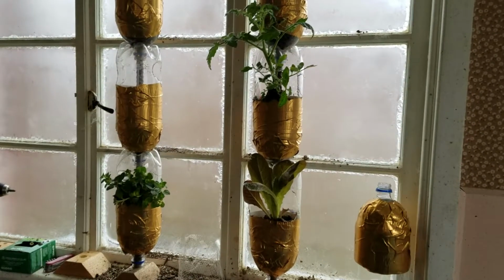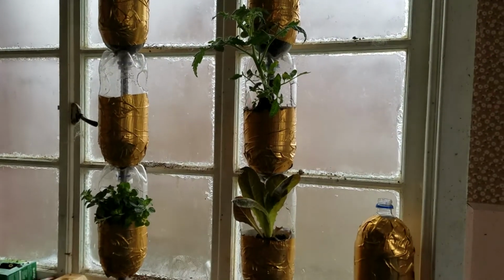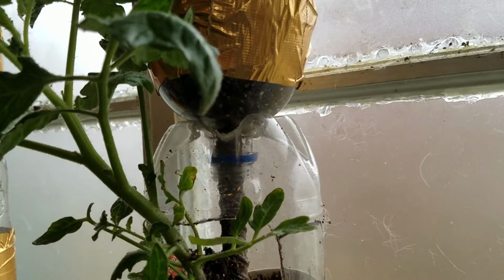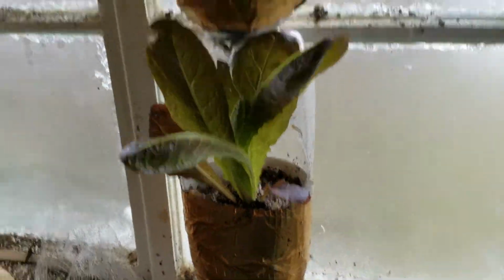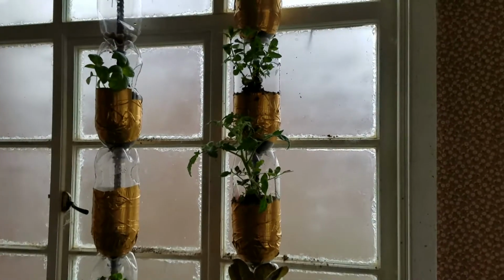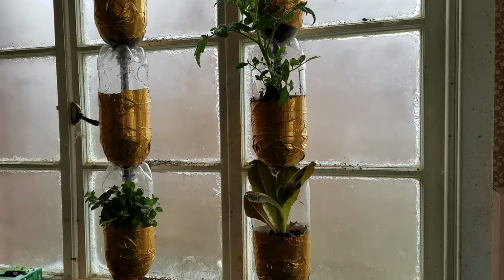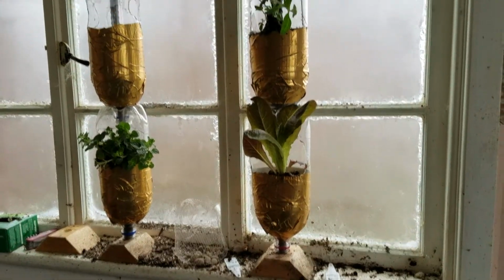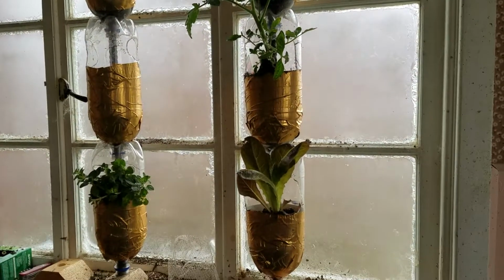Check Out My New Window Gardens!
Hi. Thanks for checking out this video.  I love the new window gardens I'm making, and they were incredibly cheap and easy to make.  I hope you like them as much as I do, and that you decide to use this method to bring your indoor (and outdoor) spaces to life, bringing you beauty And greenery, maybe even even flowers or good, nutritious foods. I'm so excited about this project!